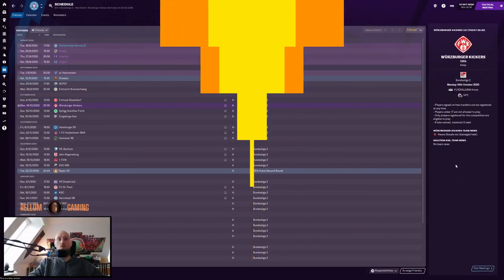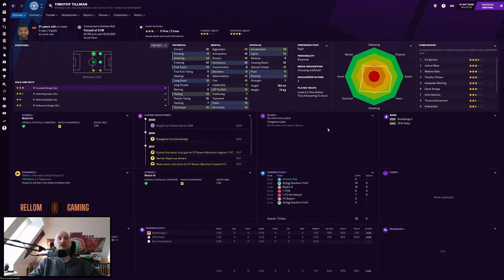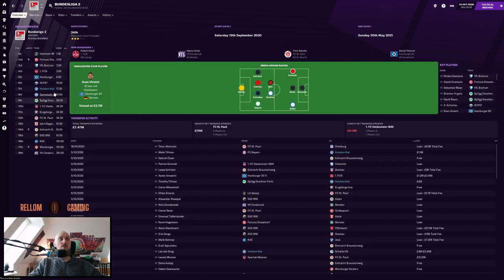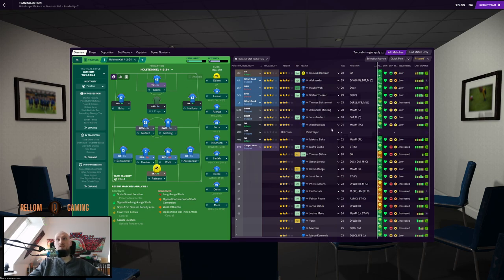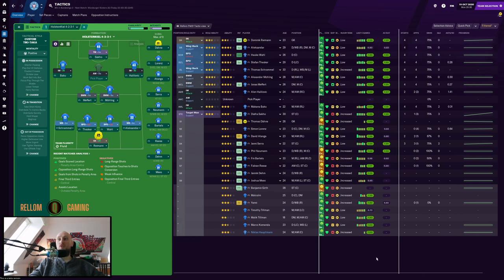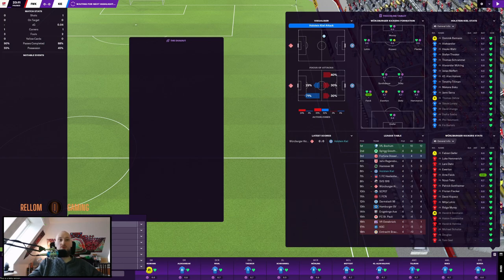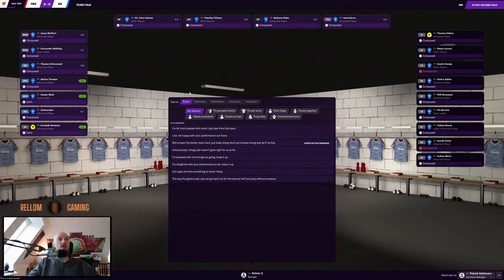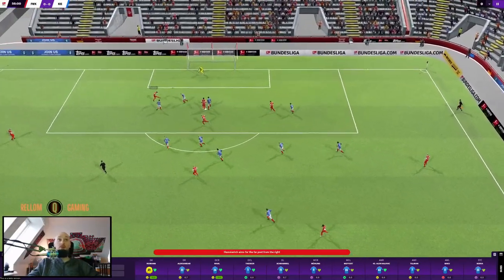FM21 Beta – Holstein-Kiel – #04 Tillman brothers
First save in FM21 beta - Where we will dig into the German leagues with Holstein Kiel. I plan to continue this save up until the 24th, where we hopefully will have a better json file ready, some new skins, databases and graphical mods ready to play with.